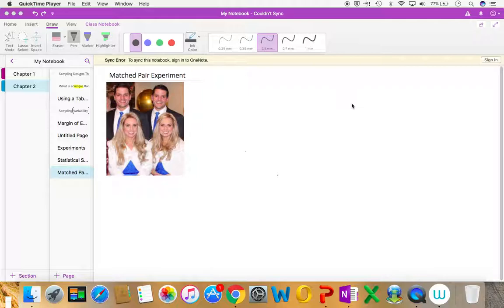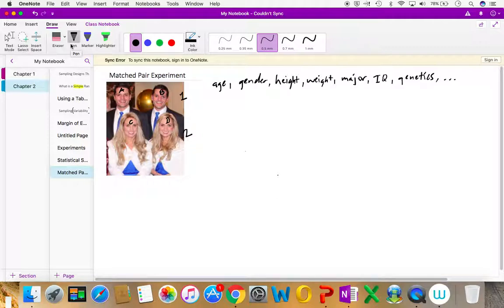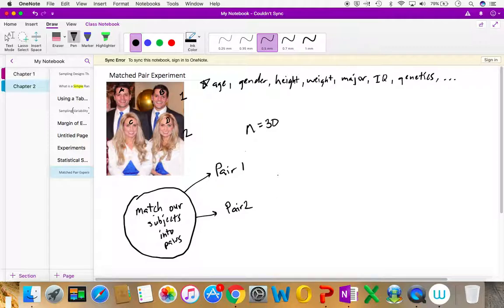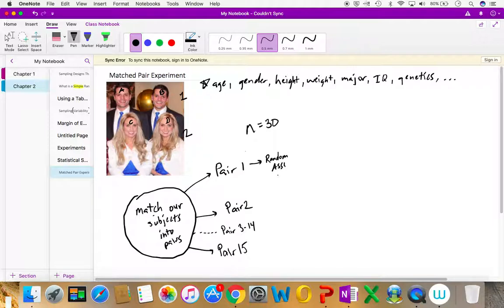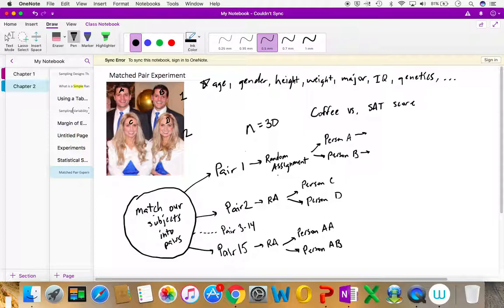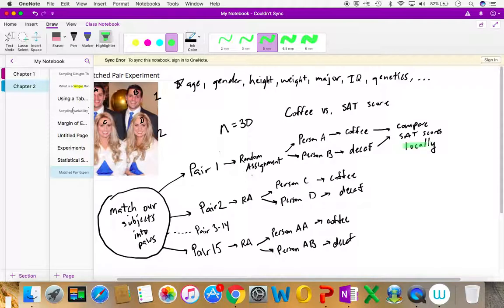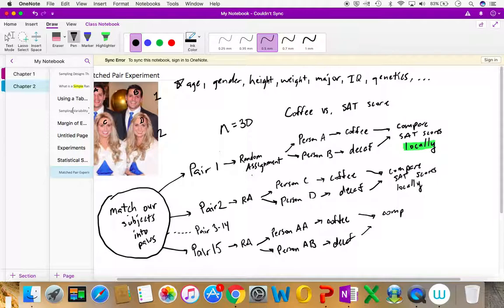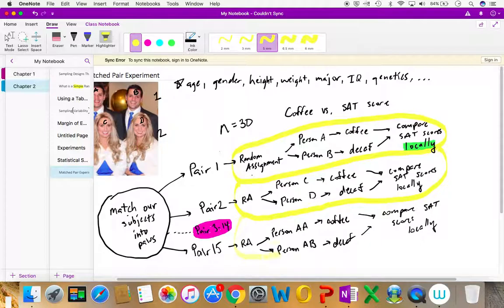16 What is a Matched Pair Experiment